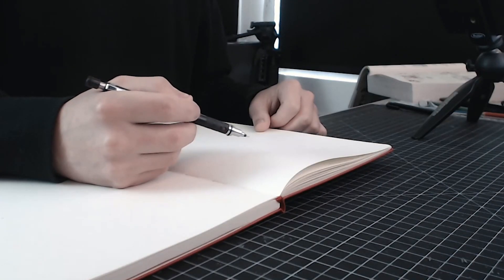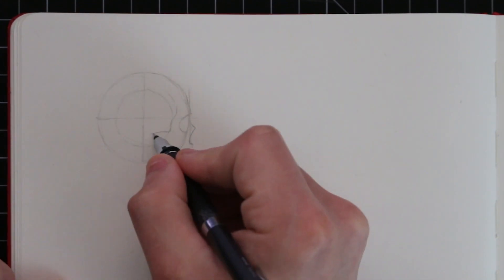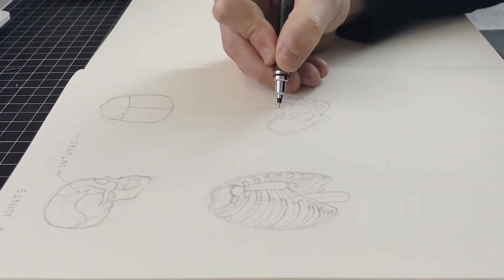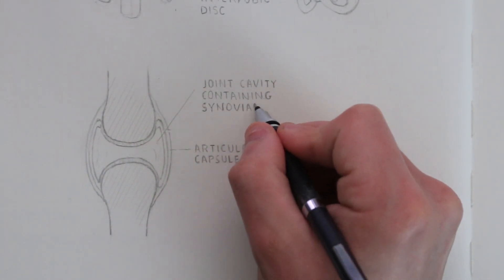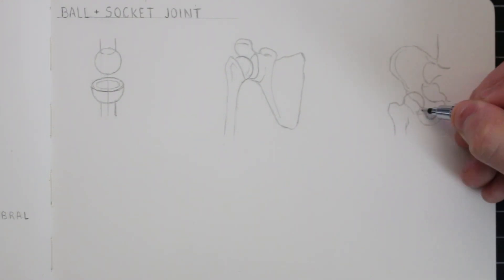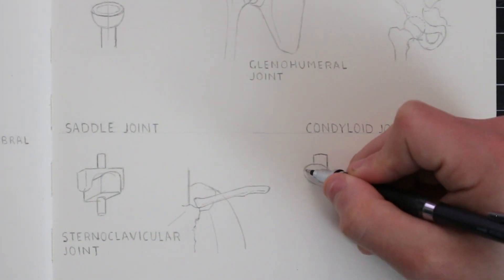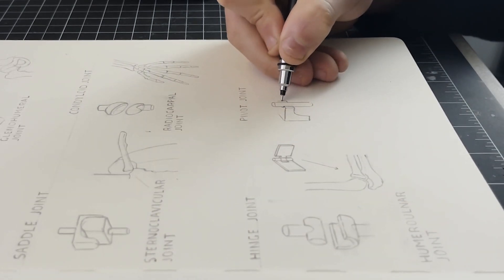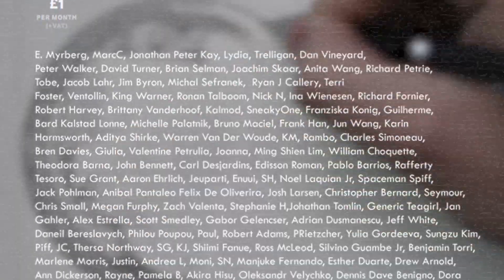Joint Mechanics (Understanding Movement) - Anatomy For Artists (Study Session)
(study sessions are a way for me to document my personal studies and share what I learn with you)